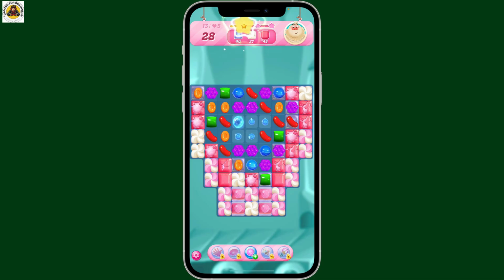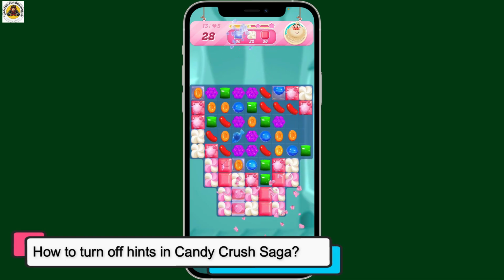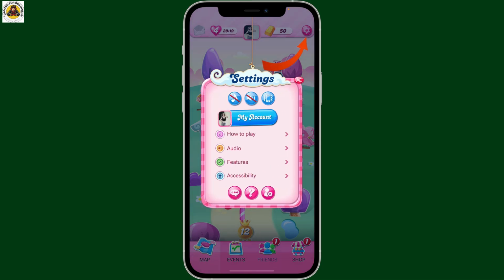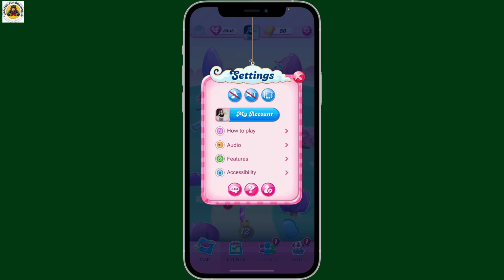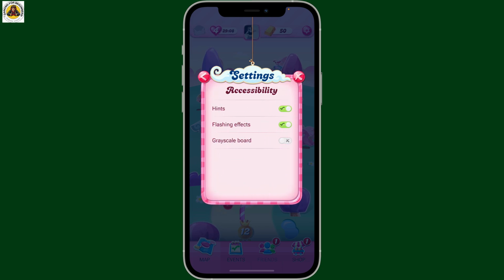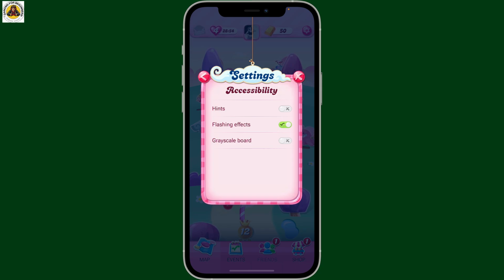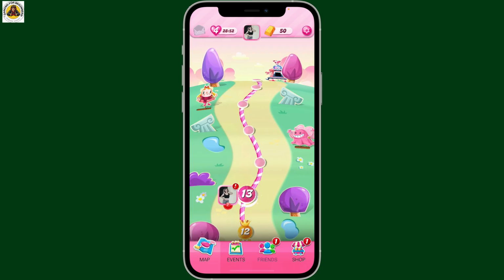How to Turn Off Hints in Candy Crush Saga? Disable Hints in Candy Crush Saga 2025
Struggling with those pop-up hints in Candy Crush Saga? In this quick tutorial, I'll show you exactly how to turn off hints and enjoy the game distraction-free! Whether you’re playing on mobile or tablet, follow these simple steps to customize your gameplay and keep the focus on crushing those candies your way.